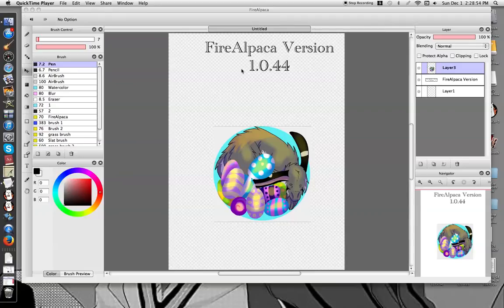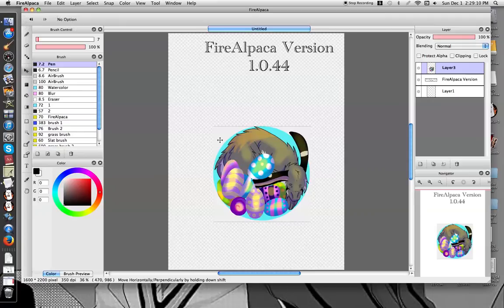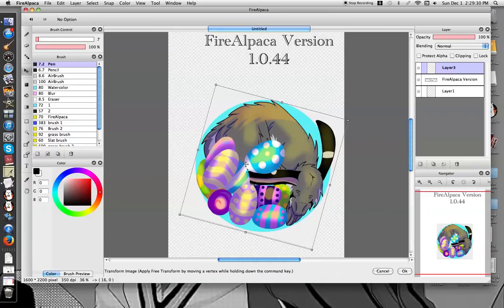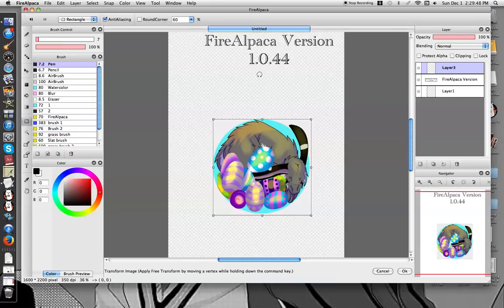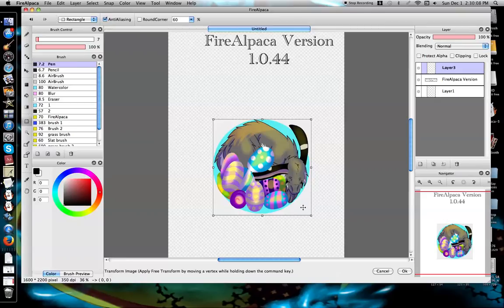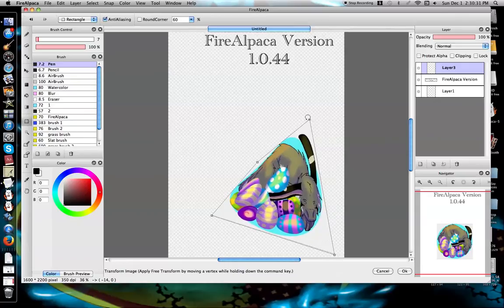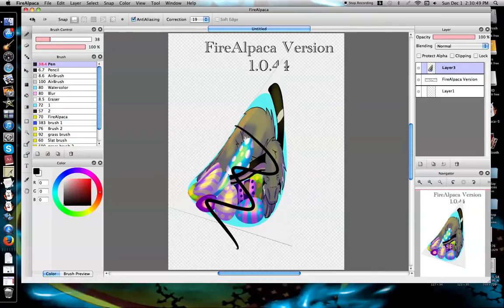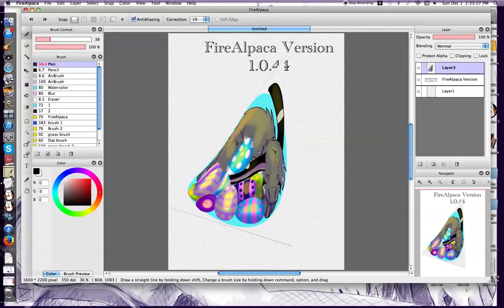FireAlpaca update 1.0.44- Updates to the transformation tool OUTDATED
A new update means more tools!
This is also is for people who are  confused about the transformation tool.
And yes, I didn't take pictures this time! It was a short video! So you get to see me working.

Yes, the picture is mine, FireAlpaca is not.

Mo-Fox.Deviantart.com